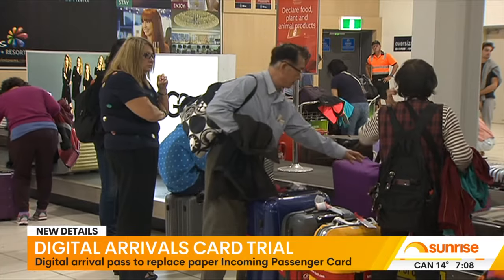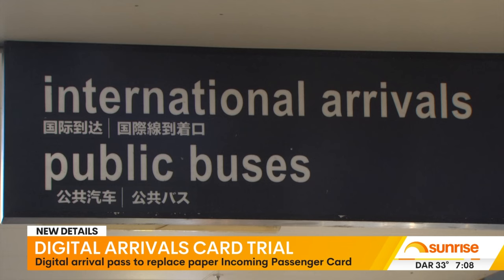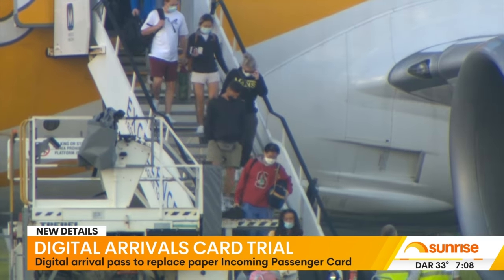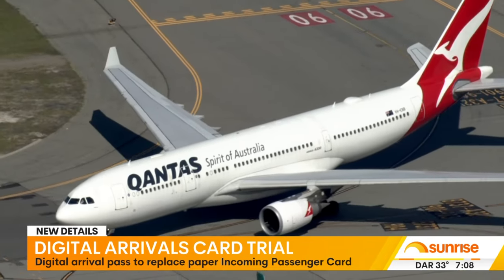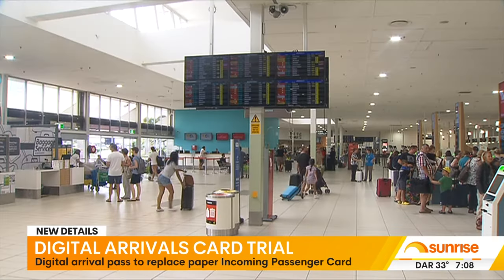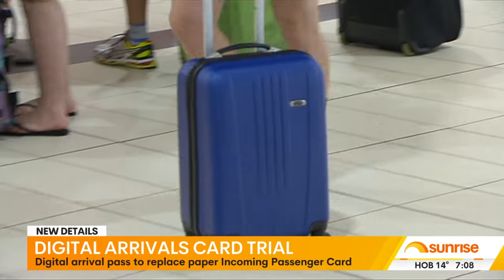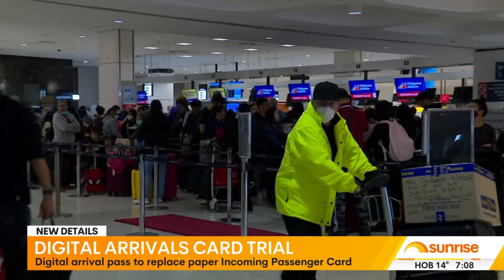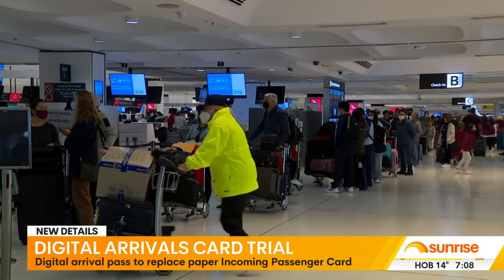Digital arrivals card trial | 7NEWS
7NEWS combines the trusted and powerful news brands including Sunrise, The Morning Show, The Latest, and 7NEWS.com.au, delivering unique, engaging and continuous coverage on the issues that matter most to Australians. Watch 7 News Australia full broadcasts and full episodes nightly at 6pm and weekdays at 11:30am and 4pm on Channel 7 and 7plus.